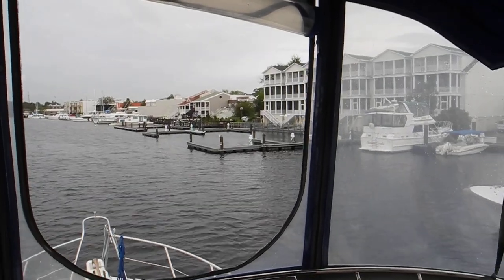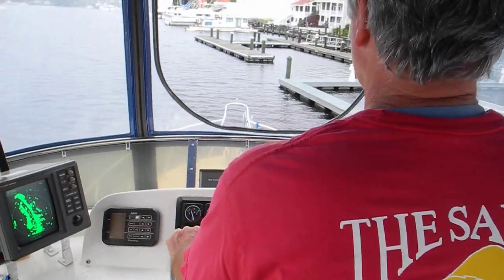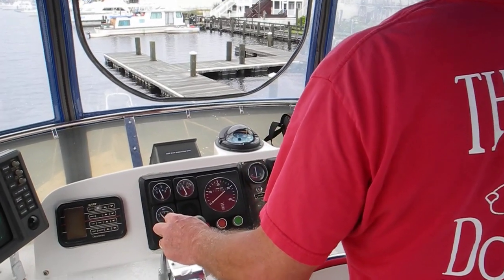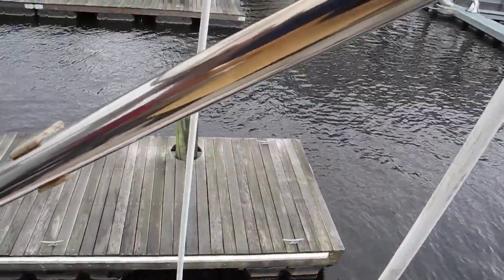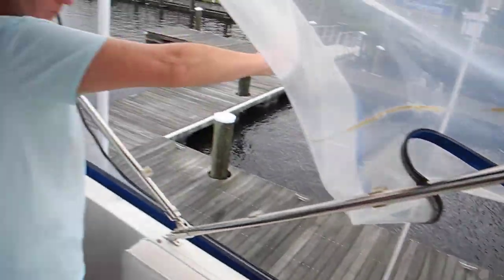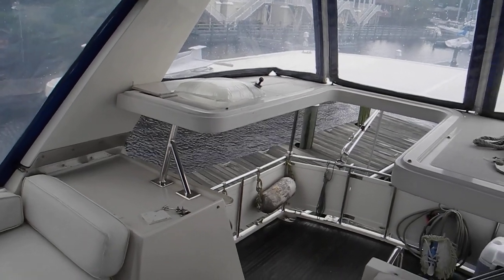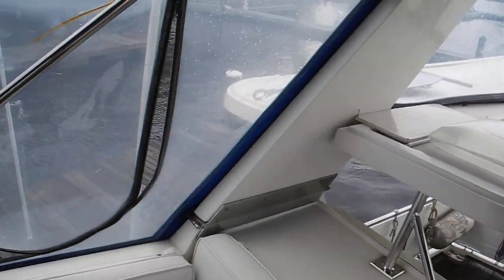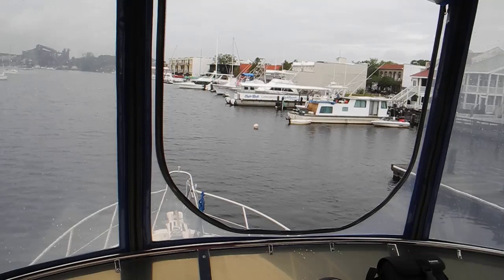Side tie in Georgetown, SC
Side tie in Georgetown, SC. Learn more about docking with our 60 minute DOCKING video